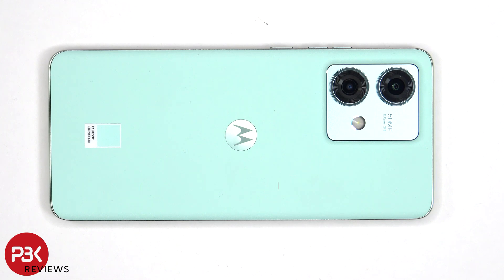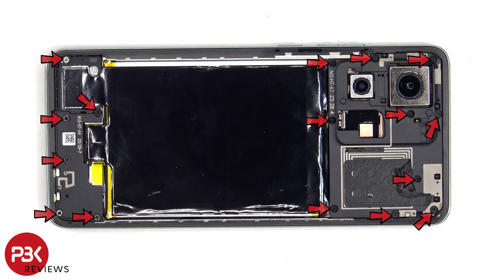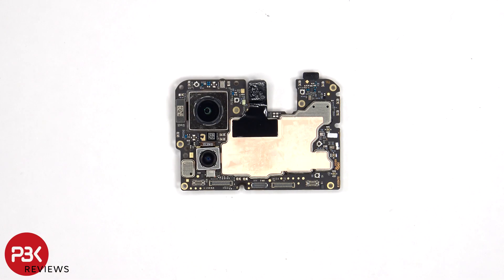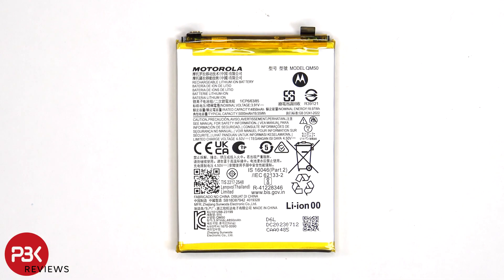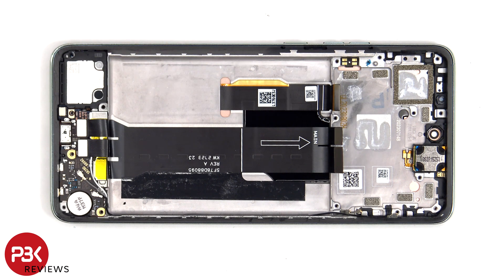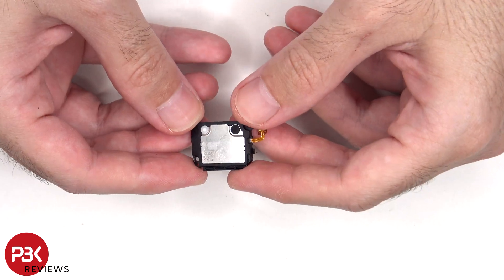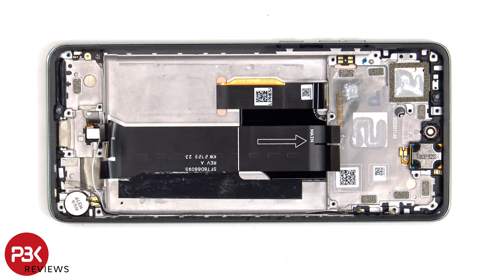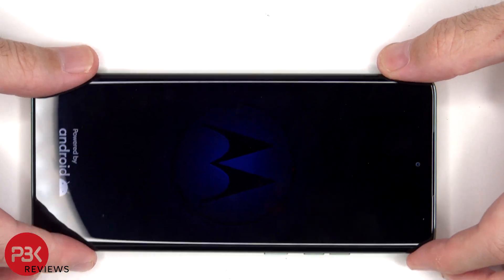Motorola Edge 40 Neo Teardown Disassembly Repair Video Review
300LSE Adhesive